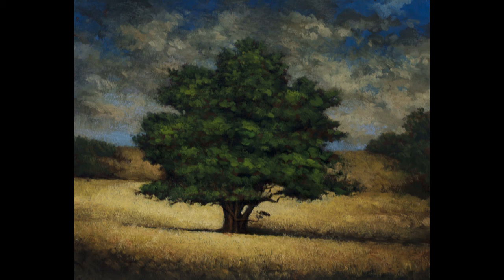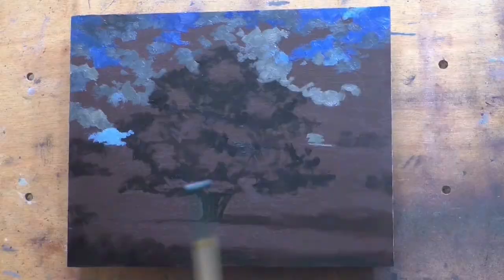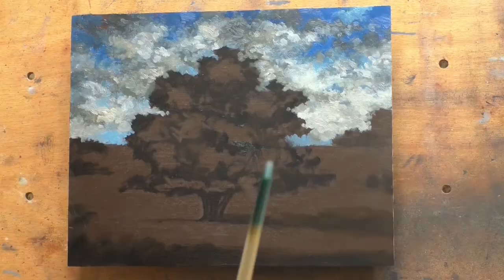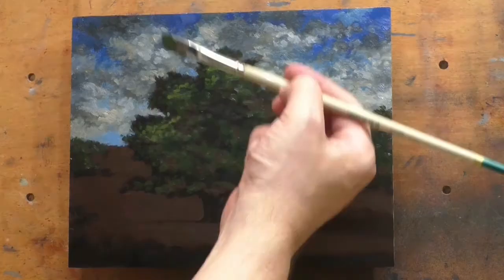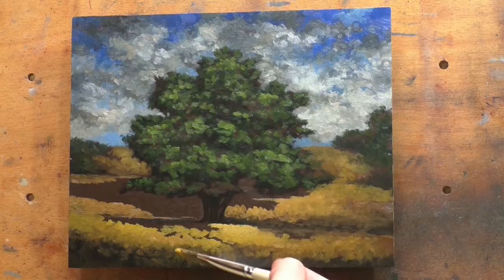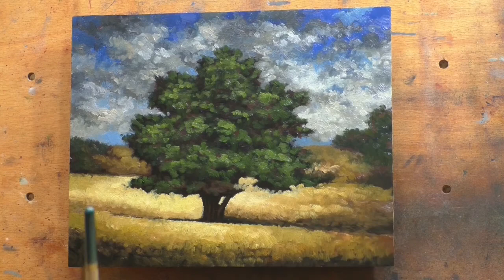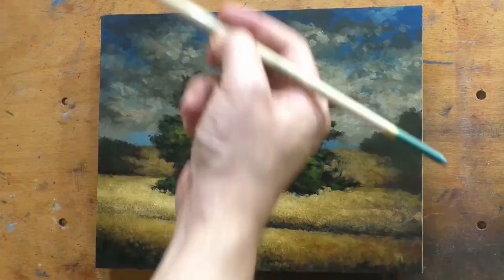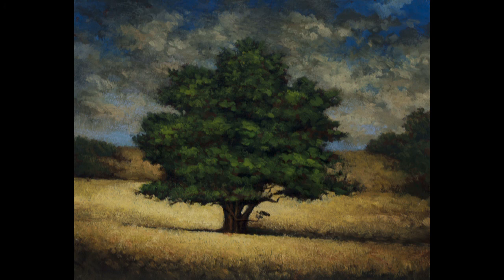Summer Afternoon 8x10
#85 of Tonalist Paintings by M Francis McCarthy